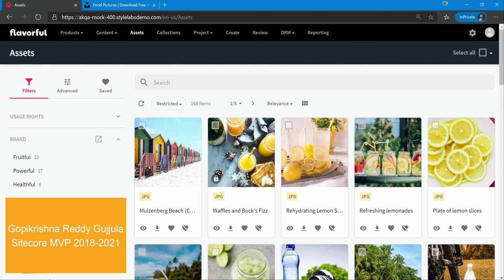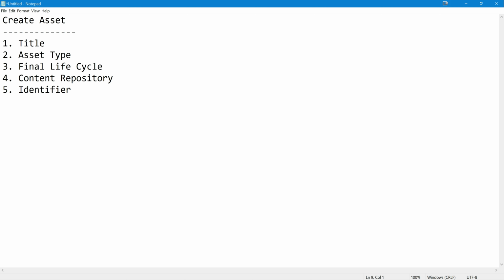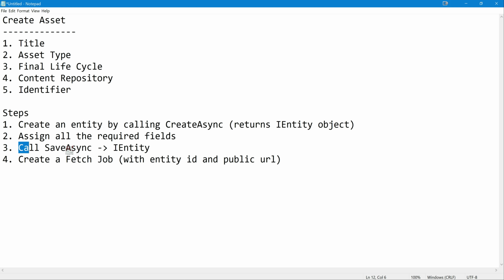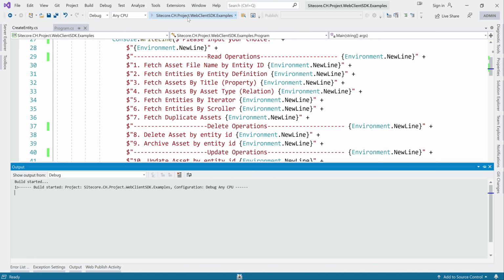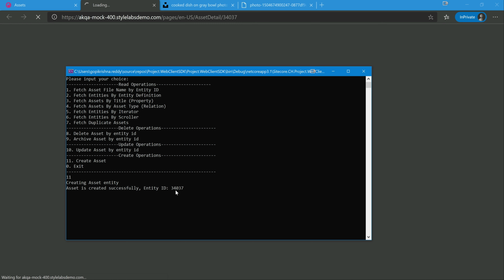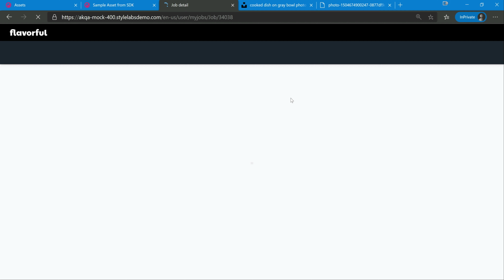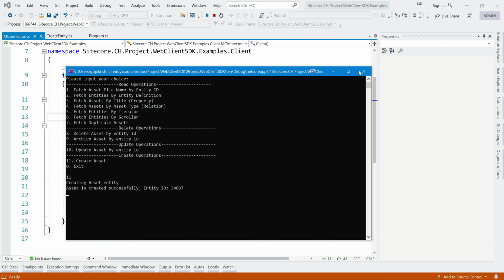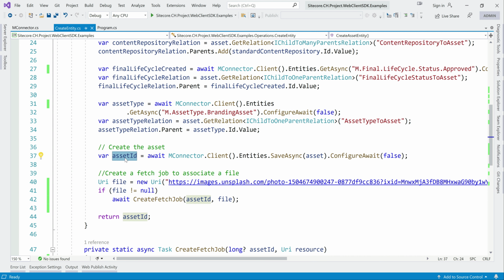Sitecore Content Hub - Create Asset using Web Client SDK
This video explains how to create an asset using Web Client SDK in Sitecore Content Hub.